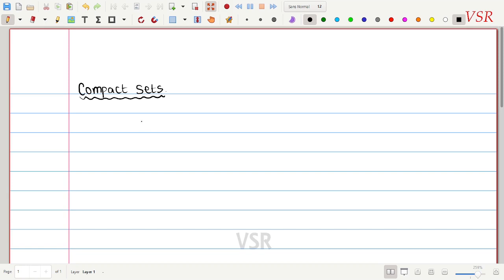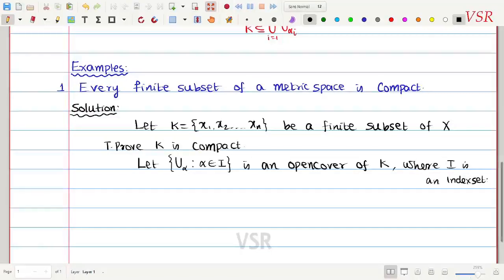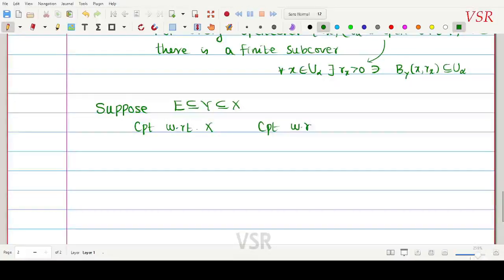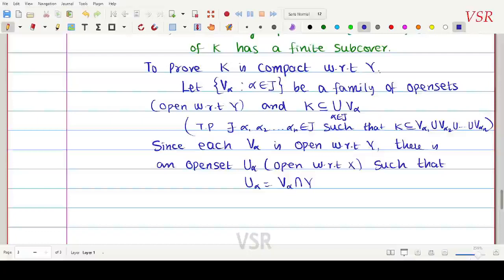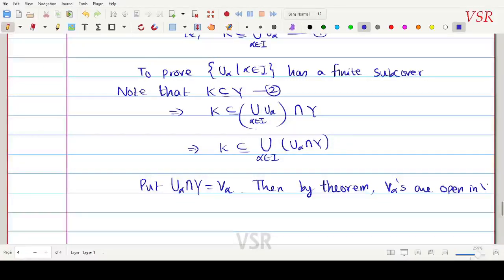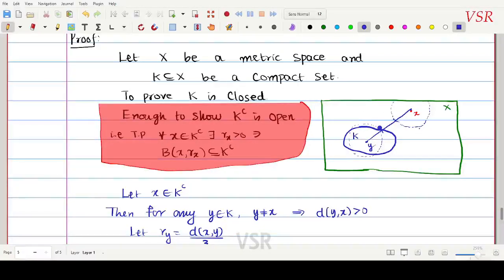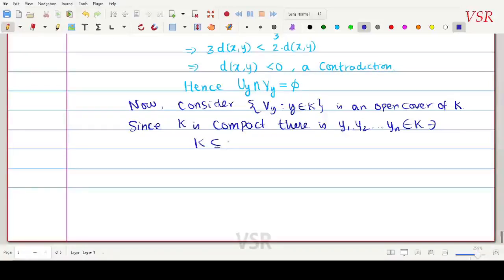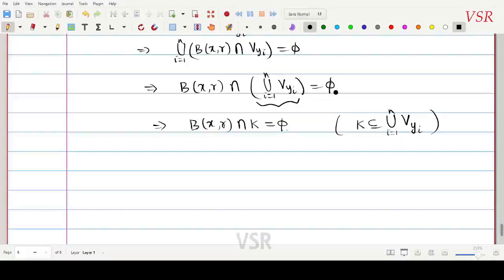Real Analysis : Rudin Book - Lecture 07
In this video, we define Compact subsets of a metric space. We show that a subset K of Y, where Y is a subspace of X, is compact with respect to Y if and only if K is compact with respect to X. Also, we have shown that every compact subset of a metric space is closed.